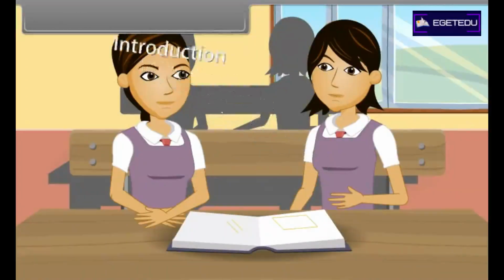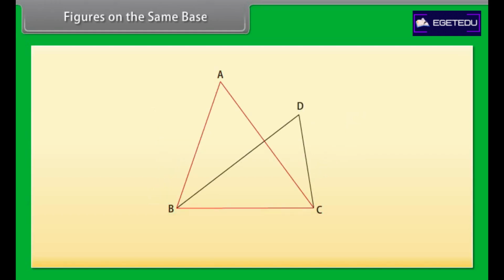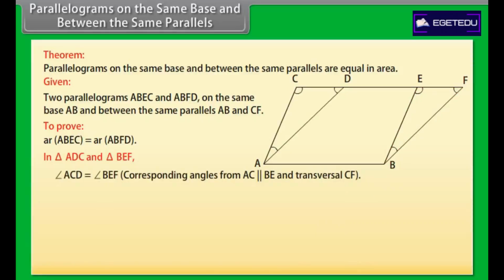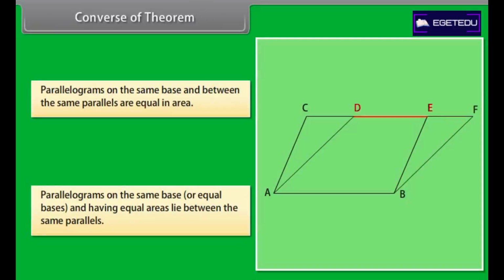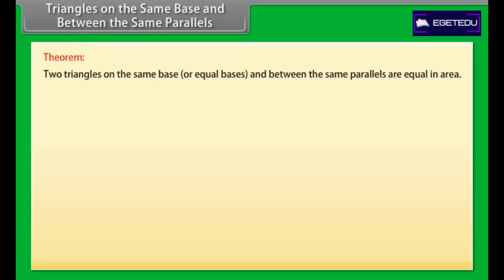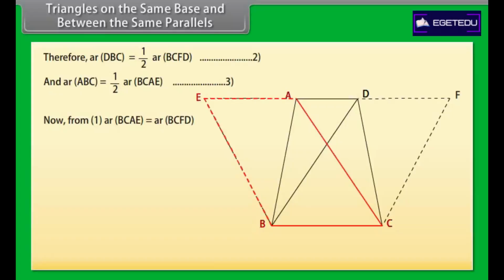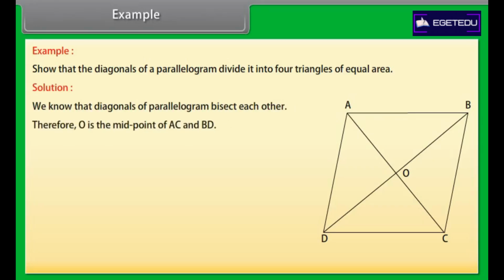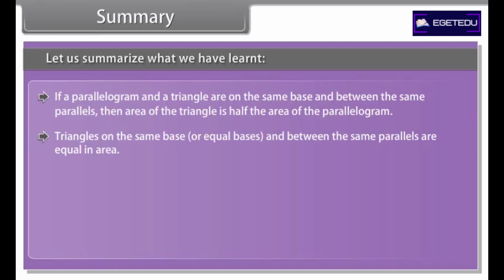09 Areas of Parallelograms and Triangles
1. Draw the figures on the same base and between the same parallels.
2. Understand the parallelograms on the same base and between the same parallels.
3. Understand the triangles on the same base and between the same parallels.
4. Prove the theorems related to the areas of parallelograms and triangles.
5. Solve examples related to the areas of parallelograms and triangles.